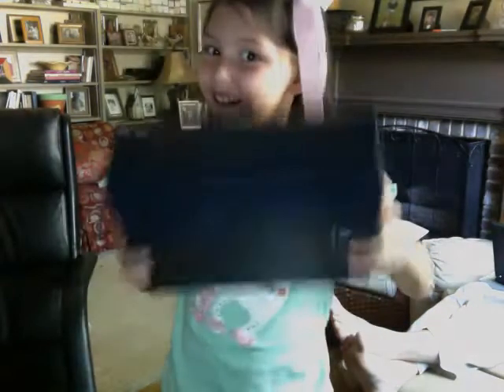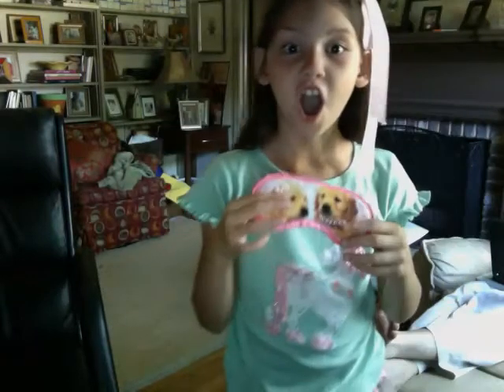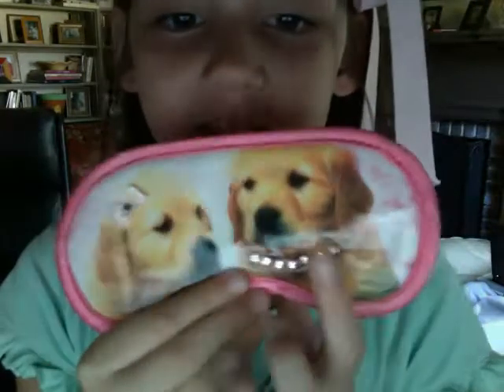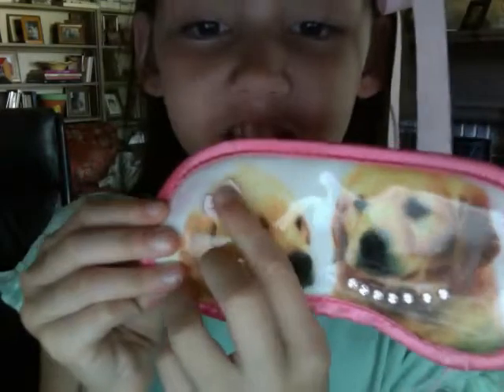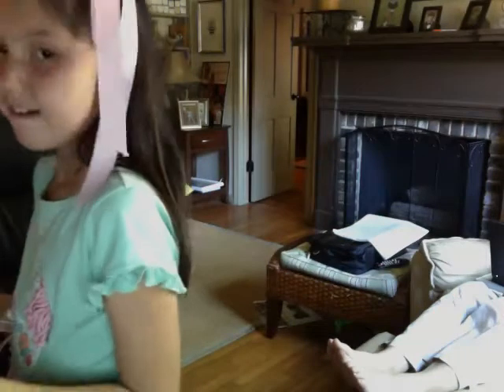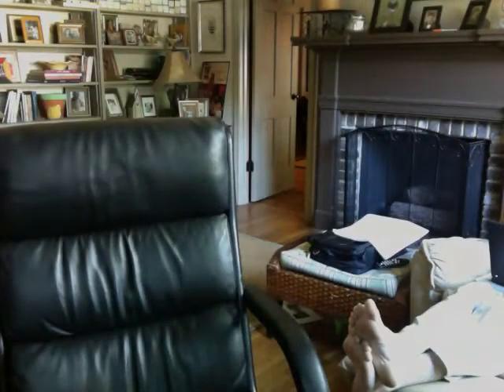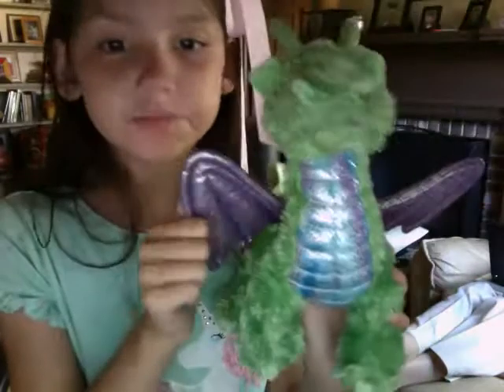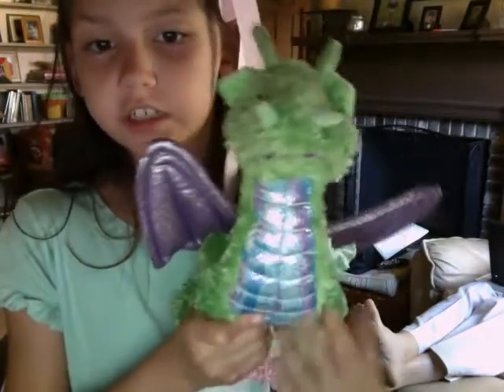5 random things from my room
surprises rock